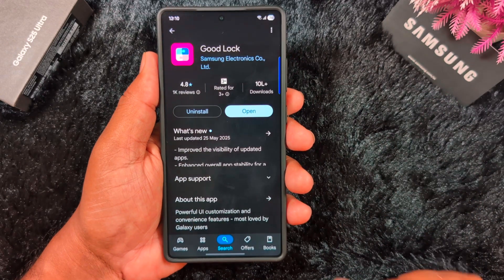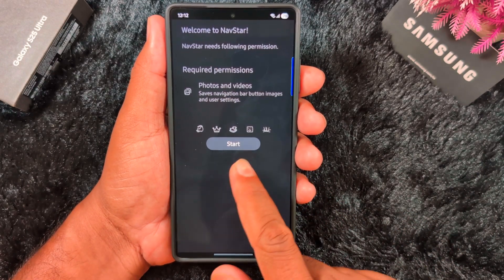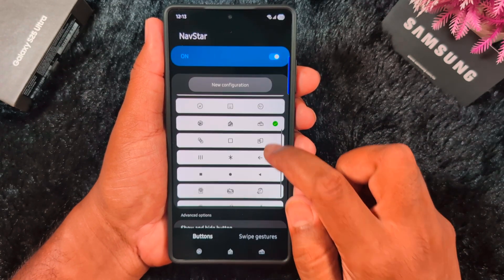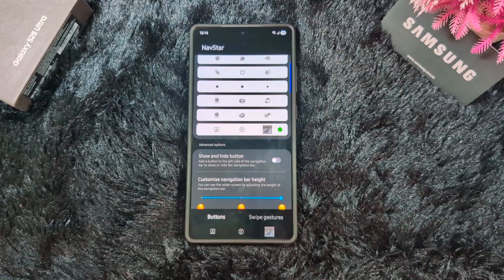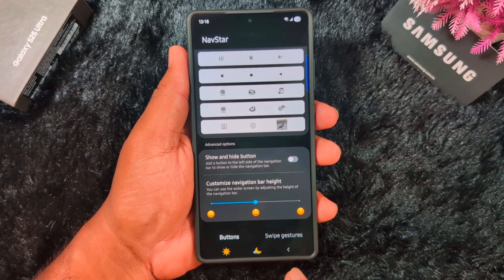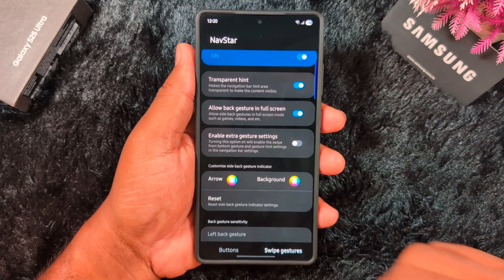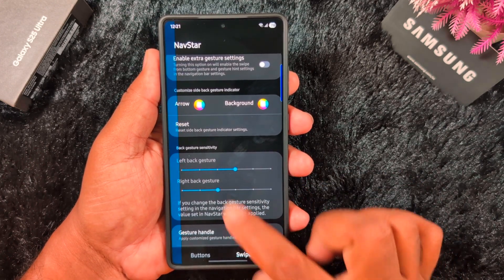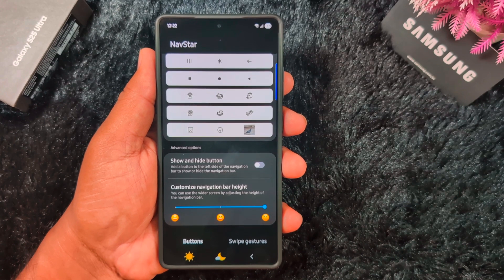Samsung One UI 7 Good Lock NavStar Customization TIPS You Never Knew Existed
Unlock hidden NavStar customization tips with Samsung One UI 7 Good Lock! Enhance your phone's navigation with these exclusive tips you never knew existed.